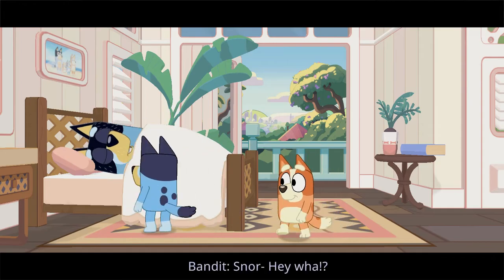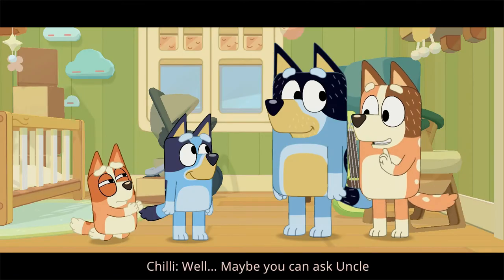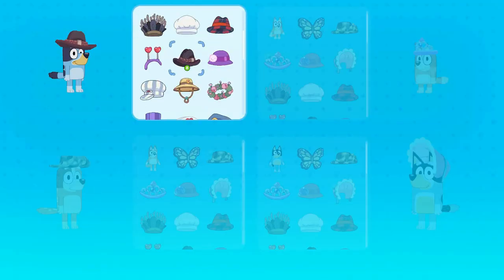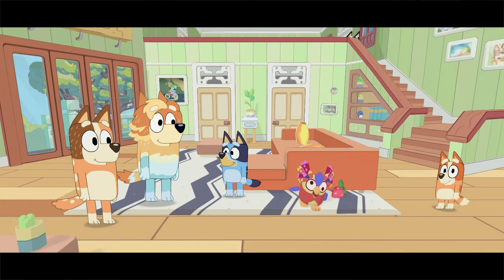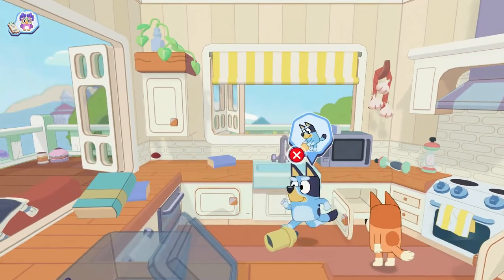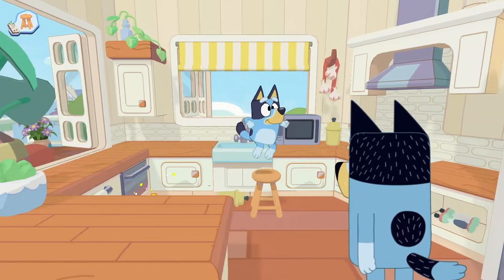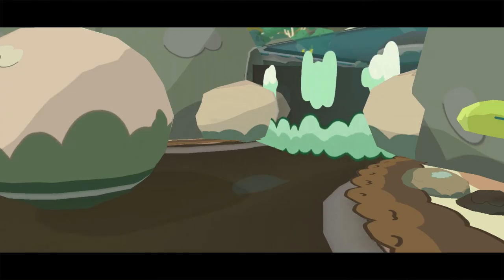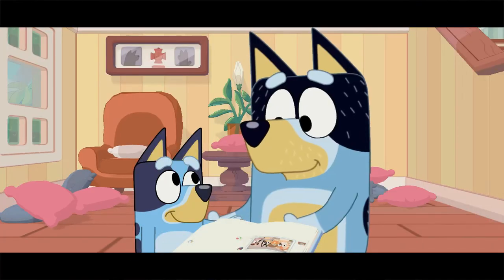Bluey The Video Game All Episodes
This video is about the Bluey The Video Game
All Episodes. It involves of episode 1 to episode 4 on bluey and her family in their summer vacation along locations. I hope you enjoy it. plus, it just cutscenes and gameplay alright.